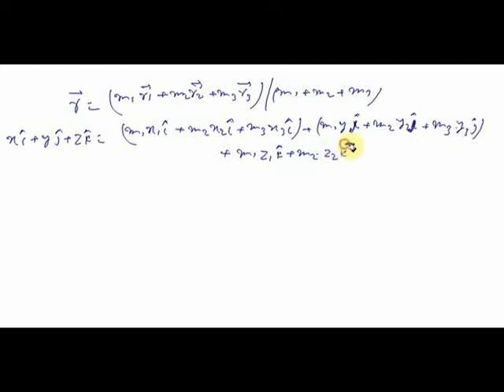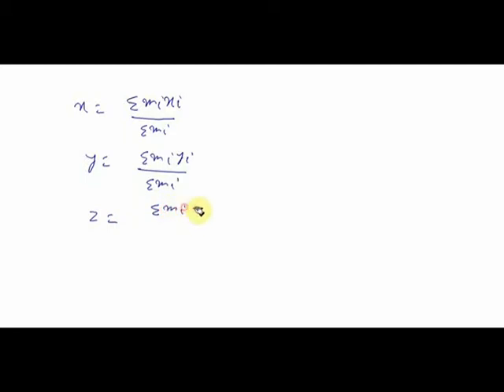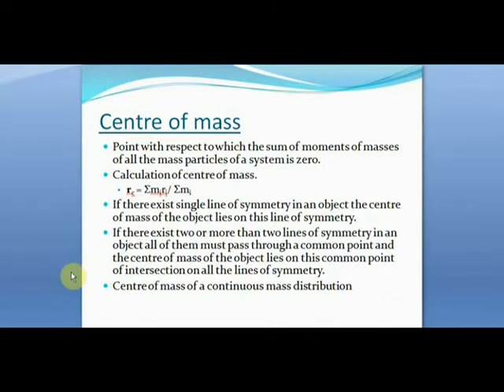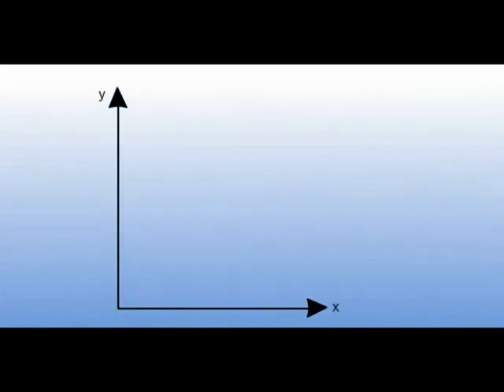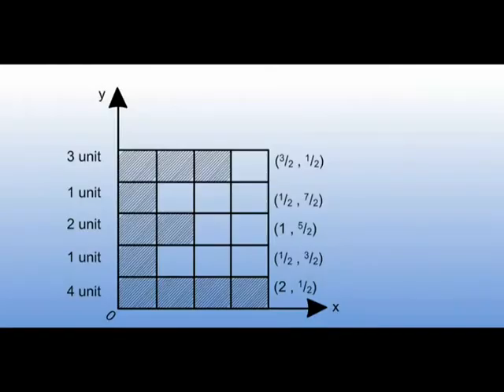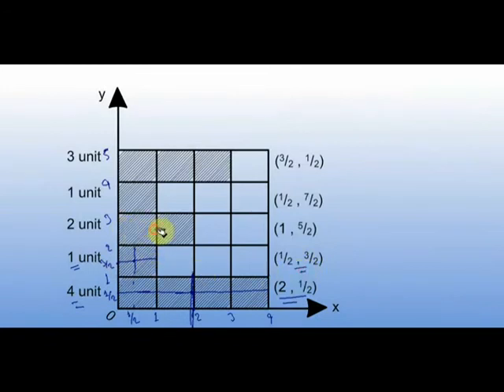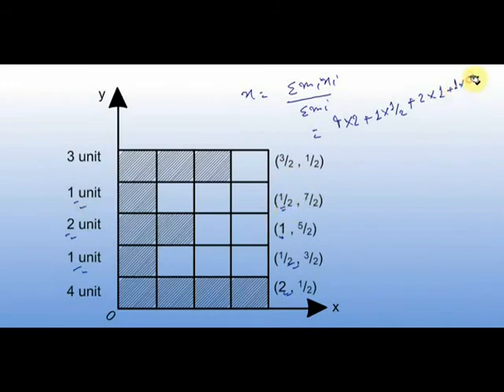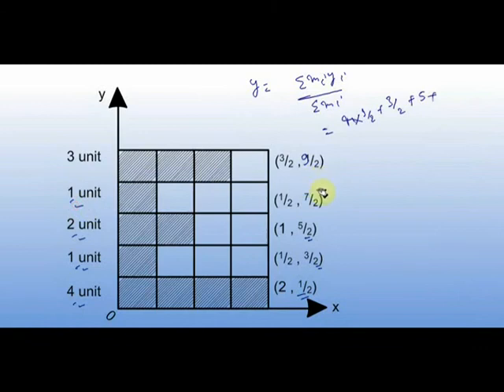Physics Video Lectures With Animation . part 29